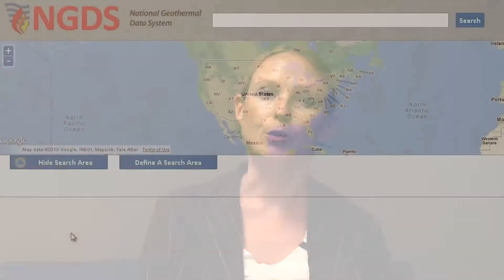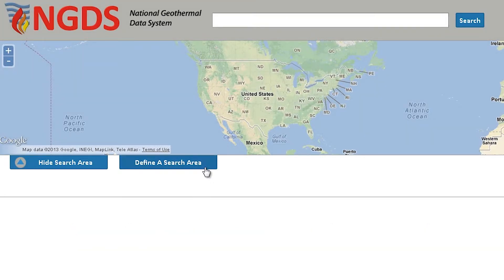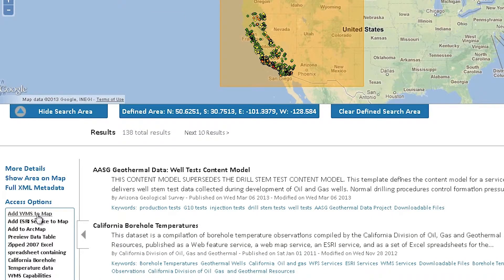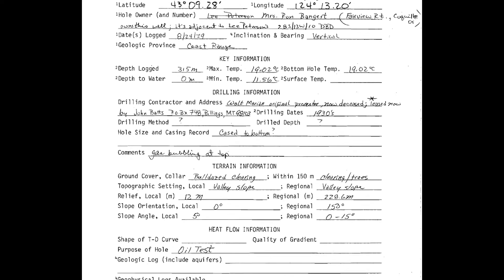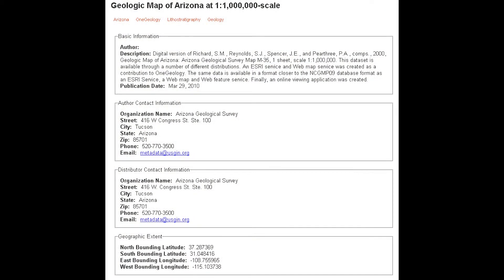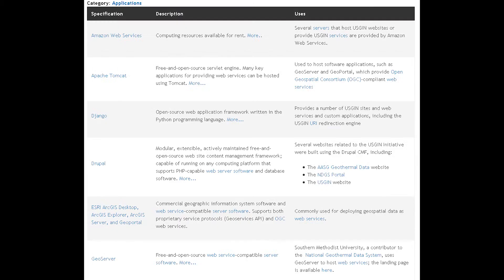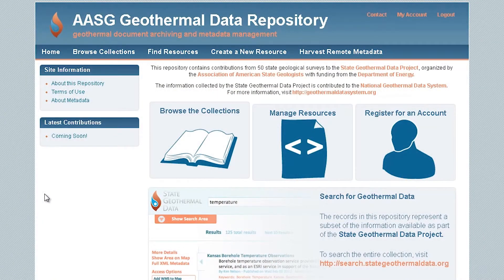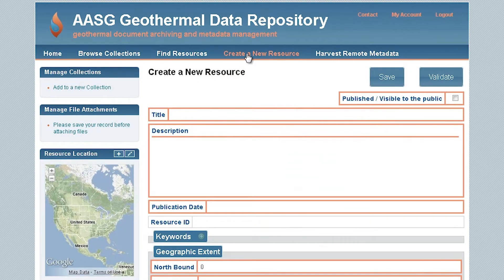Interview with Christy Caudill of the Arizona Geological Survey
An interview with Christy Caudill, Geoinformatics Specialist with the Arizona Geological Survey, on the subject of the National Geothermal Data System (NGDS). NGDS is a distributed data-sharing network created according to the specifications of the United States Geoscience Information Network (USGIN).